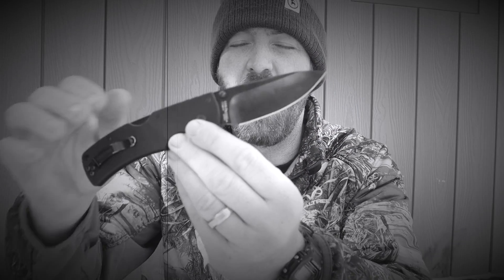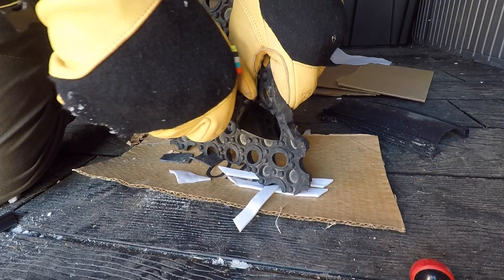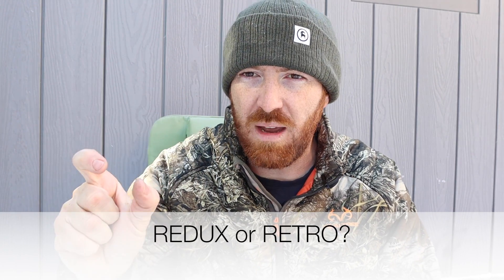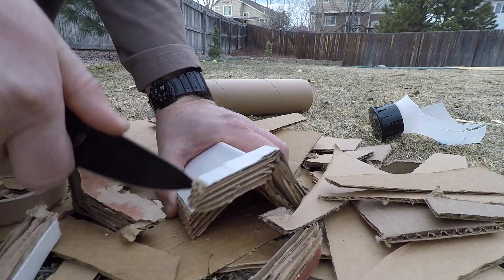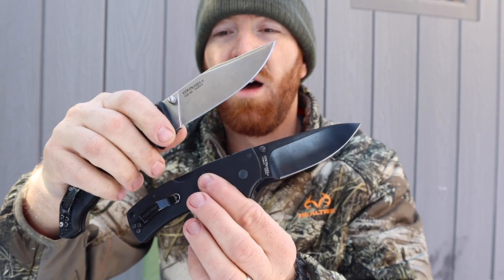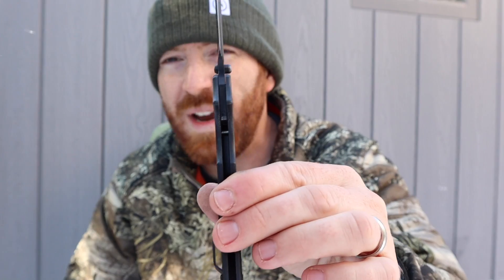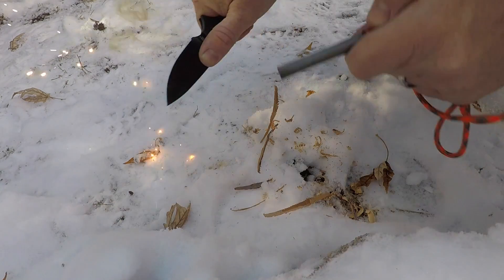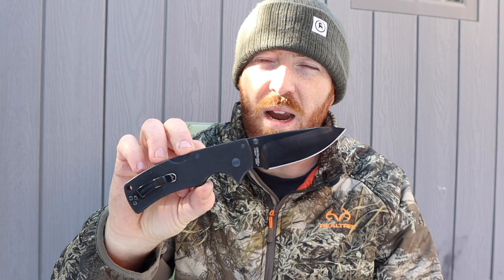It's A Must: Cold Steel American Lawman Retro/Redux